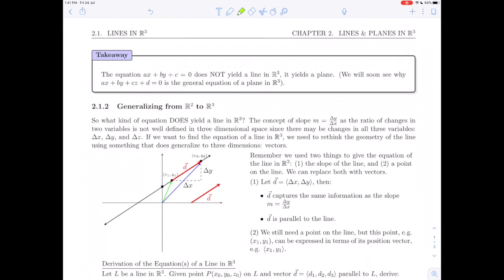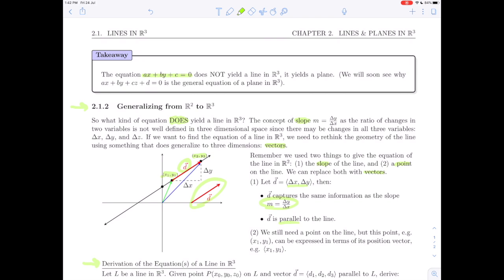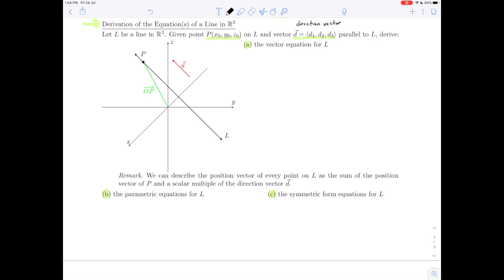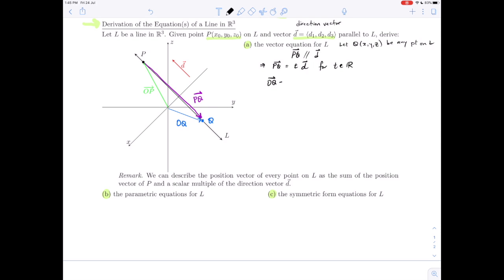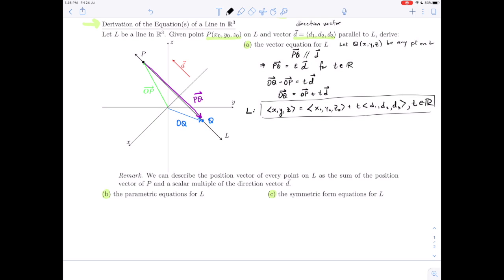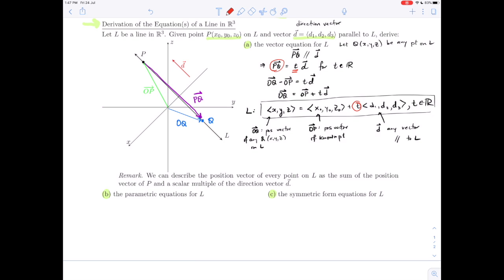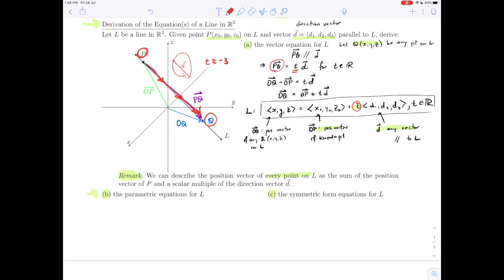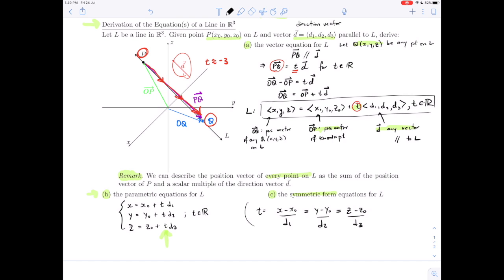Linear Algebra 2.1 (2 of 3)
2.1.2 Generalizing from R^2 to R^3
Derivation of the Equation(s) of a Line in R^3